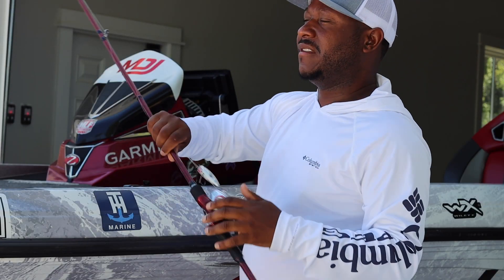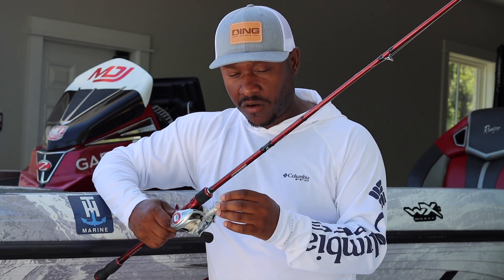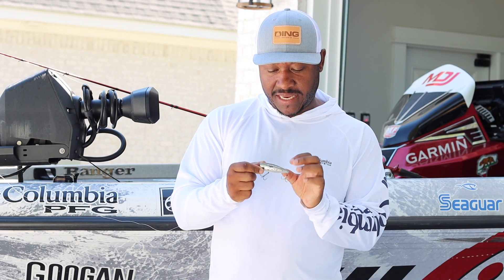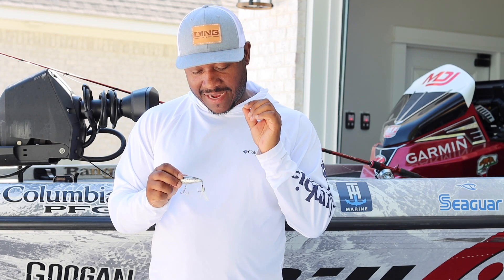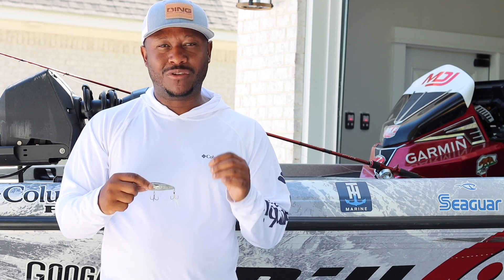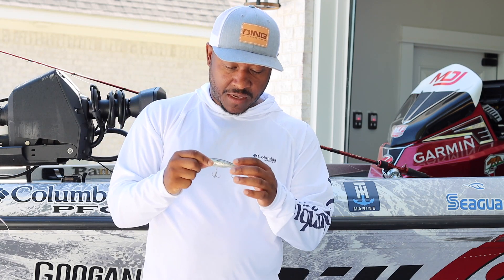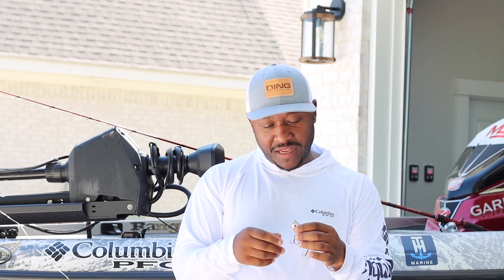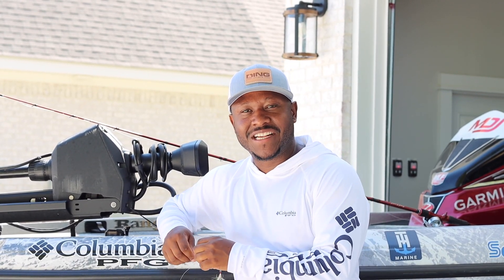My POPPER Secrets!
What's up guys, here's a couple of secrets on how I like to fish my popper.

Youtube:  @Mark Daniels Jr.